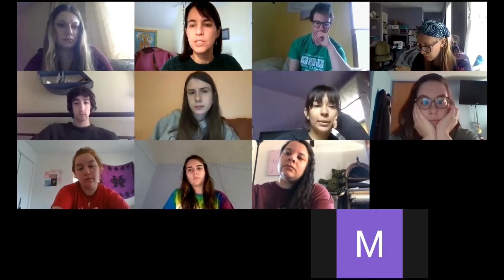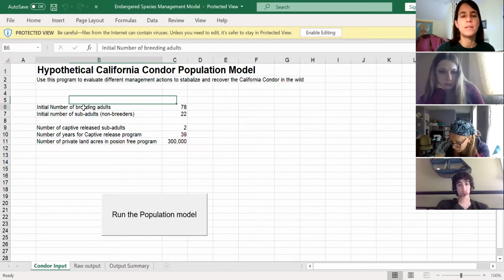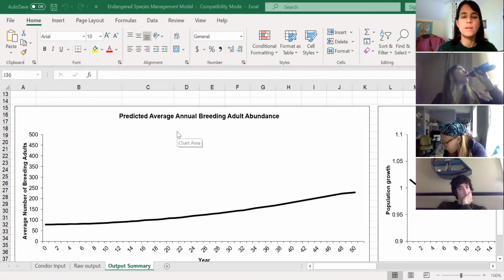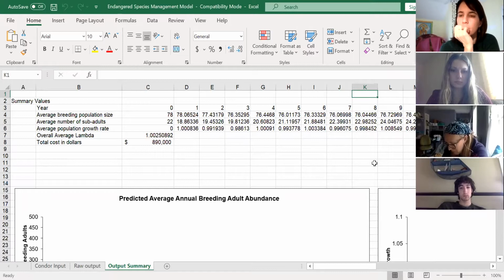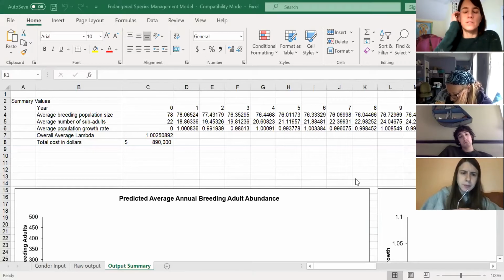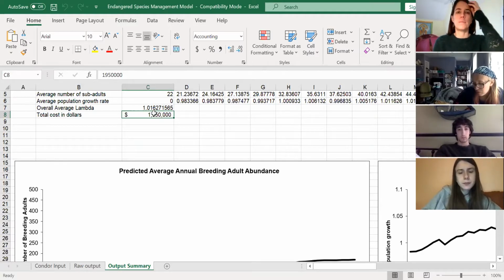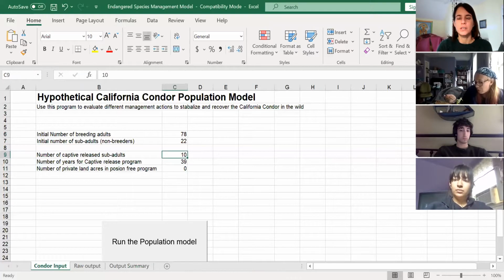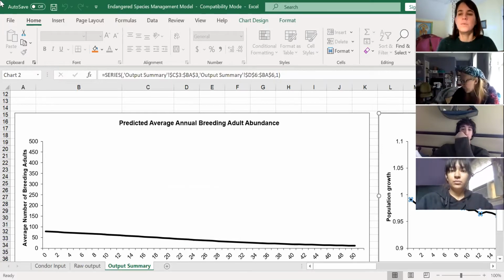BC 4 8 20 Workshop #7 Intro with Class